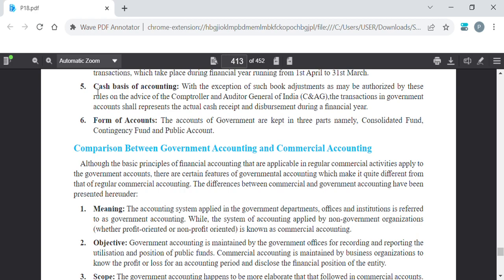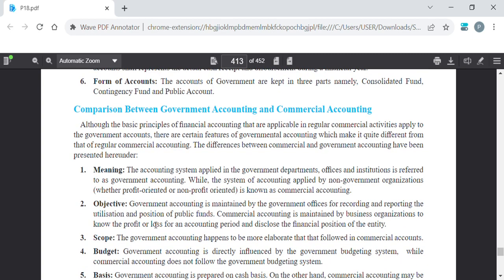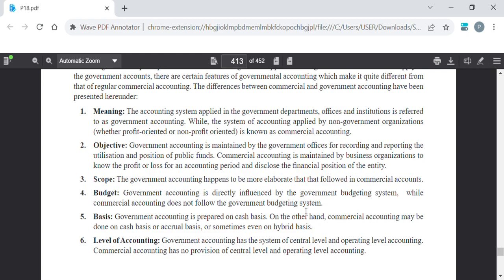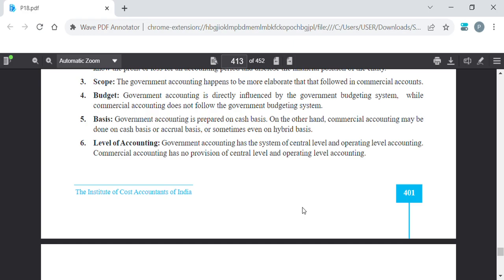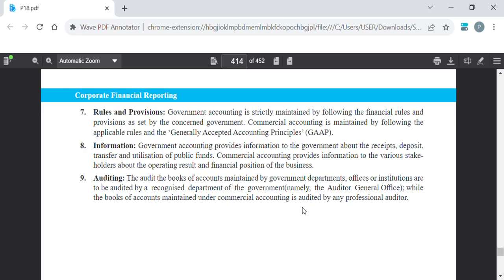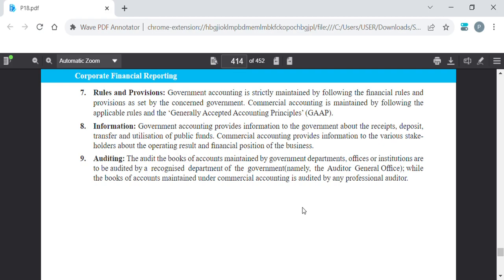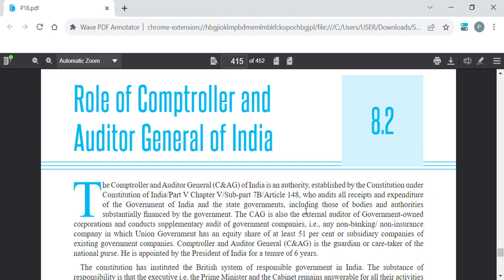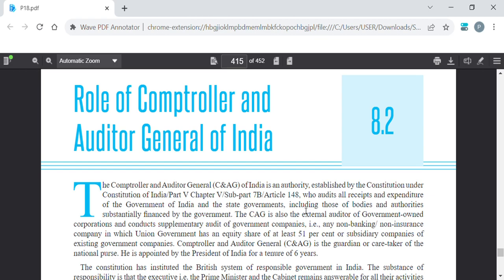CMA Final CFR Module 8 (Part 2)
CMA Final CFR Module 8 (Part 2) Free Classes by CMA Pankti Veni